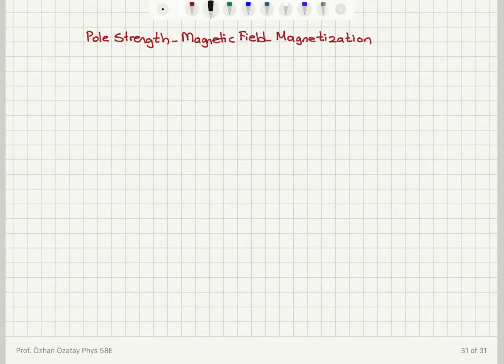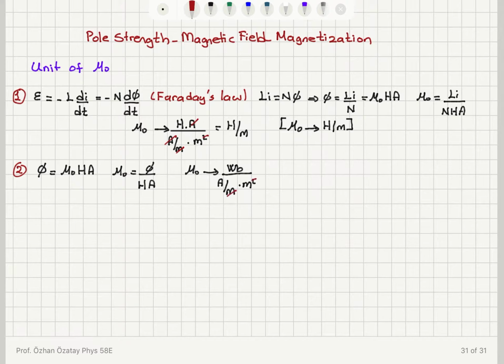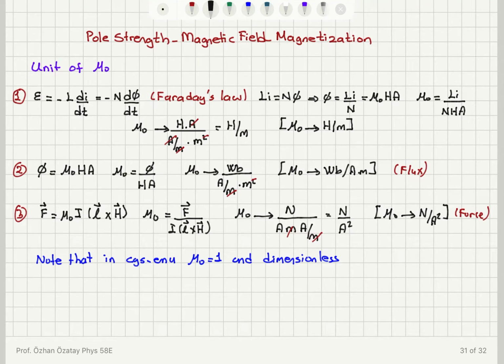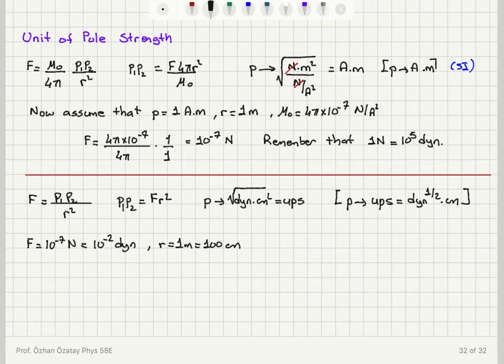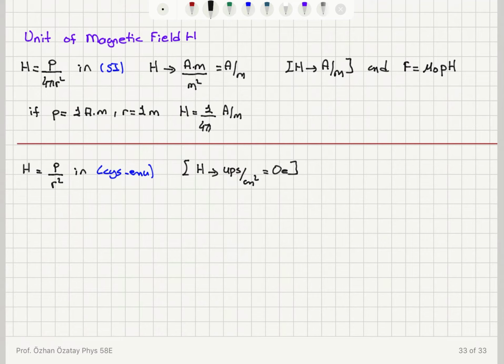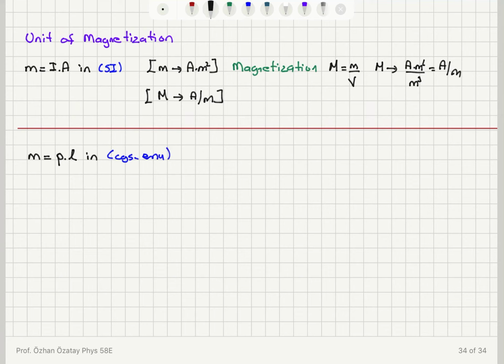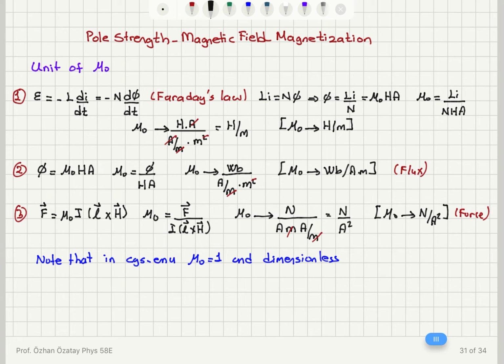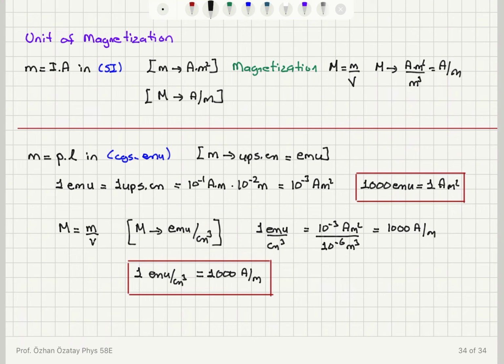Week 2-2 Permeability of Free Space - Pole Strength - Magnetic Field - Magnetization